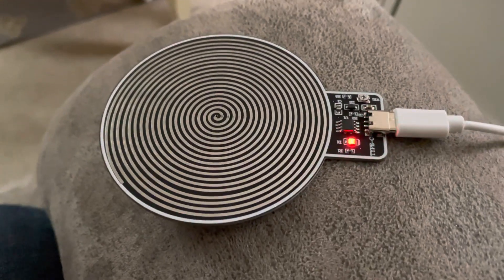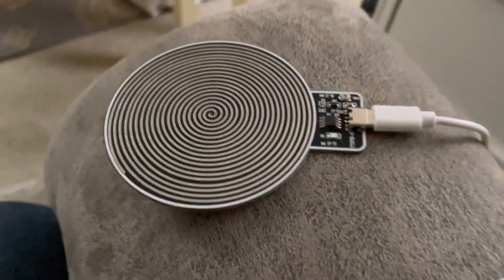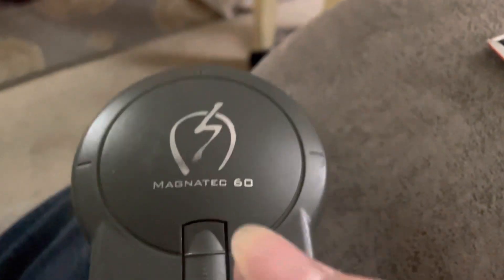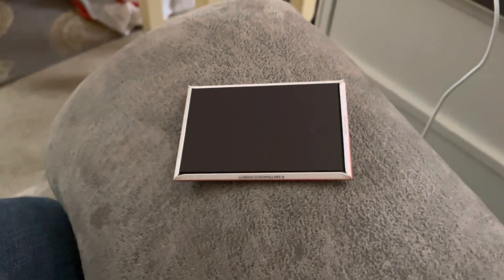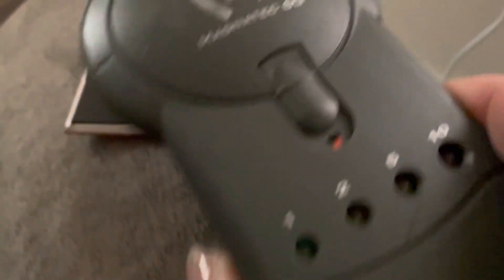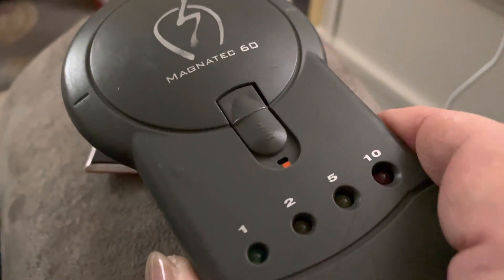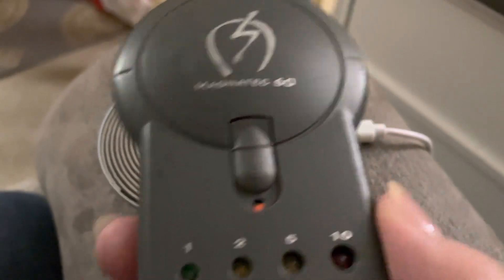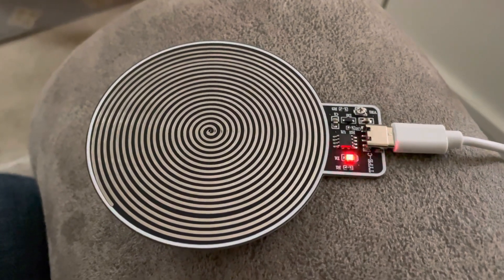Testing the Yoidesu Schumann pulse generator for electromagnetic wave output.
I bought this product a couple of weeks ago in hopes of using it in the home and at work to produce a reduced stress environment for me and my wife.

The Schumann resonance of 7.83 Hz is one of the resonant frequencies produced by the Earth’s ionosphere. That particular frequency is also conducive to generating a relaxed yet creative state called the alpha state in the brain. The body heals faster when exposed to this frequency of electromagnetic waves. This is fairly well known and one can find literature online about this phenomenon. Listening to music with this cadence (like Bach’s Brandenburg Concertos) can bring on the alpha state in the brain. So can blinking lights with this frequency (as long as you are not epileptic).  But I wanted to find a circuit that can broadcast this as an electromagnetic wave within the confines of a room. This device claims to produce a pulse with this frequency. The blink rate looks correct. But as seen in the clip, it generates NO ELECTROMAGNETIC WAVES.

Buyer beware. With this product, it’s a placebo effect. I will be returning this product and hopefully will find elsewhere a REAL SCHUMANN RESONANCE ELECTROMAGNETIC WAVE GENERATOR.